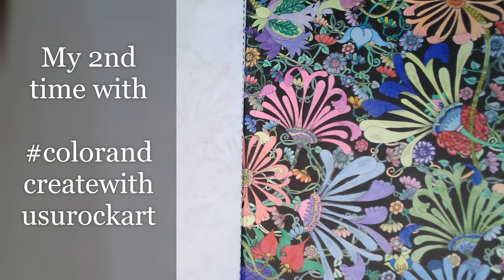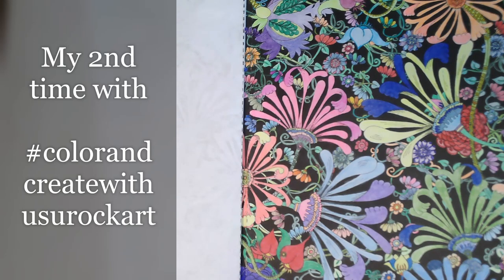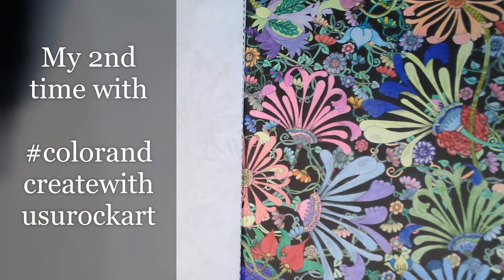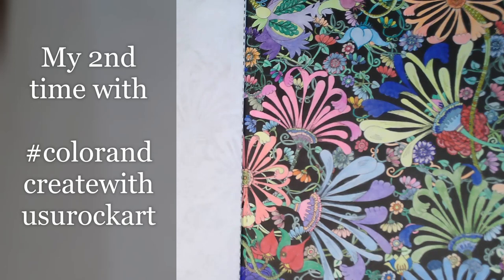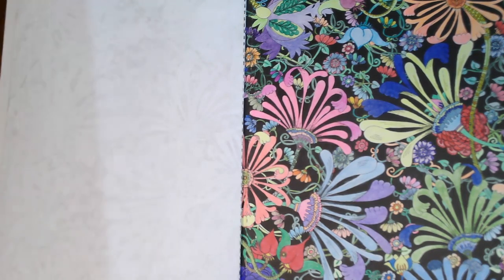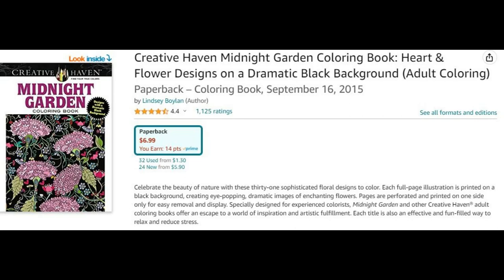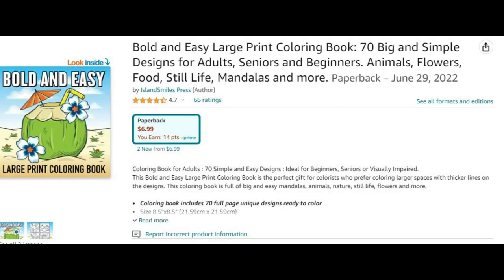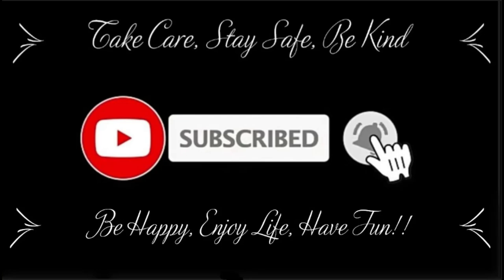colorandcreatewithusurockart 5-22-23 @rosemarysurockart2111@k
Check out every Monday - RoseMary’s U ROCK ART for the Picture out of the Day as well as the picture for the following Monday

This Collab uses the Bold and Easy Coloring Book from Amazon, or you can any Coloring Book you have.

Our Hosts are: Rosemary from
@rosemarysurockart2111 & Kelly @KS-Designs

XOXO,
Nancy